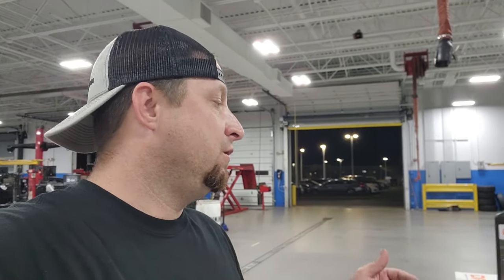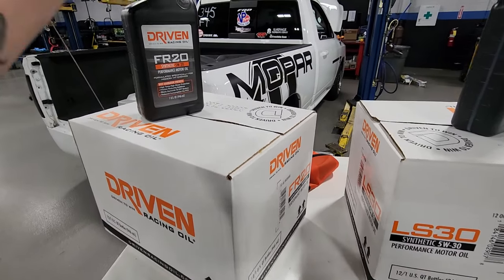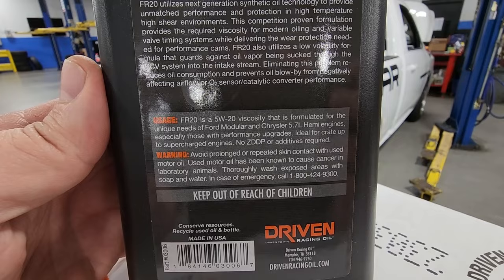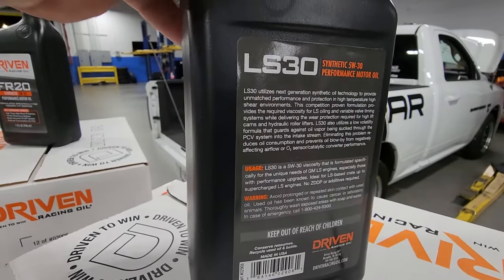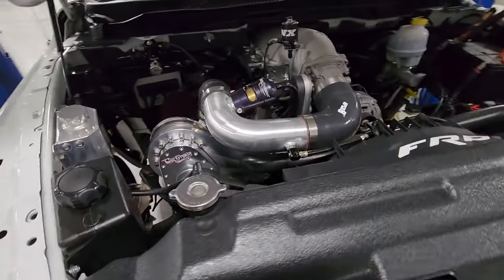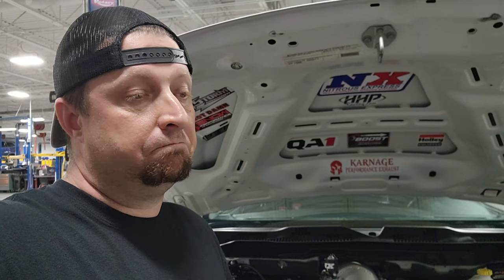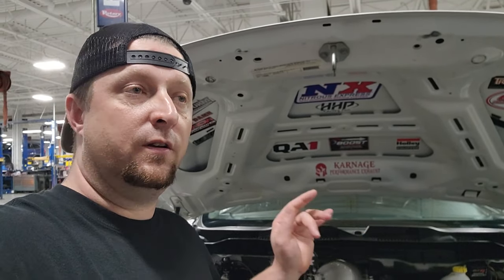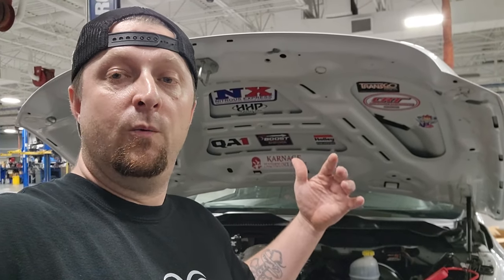Driven Racing Oil For Your Hemi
In this video we change the oil on frostbite with some new good stuff!

gopro 360